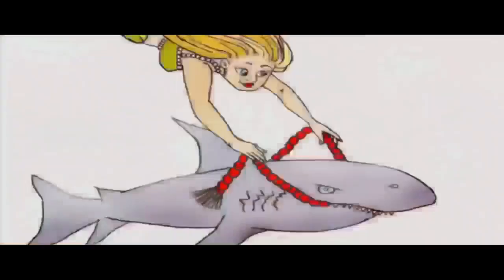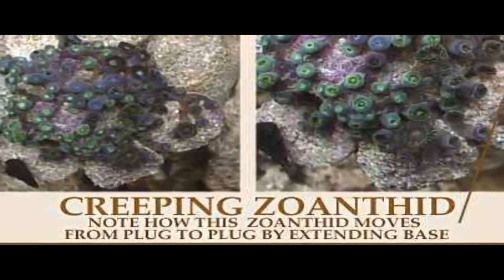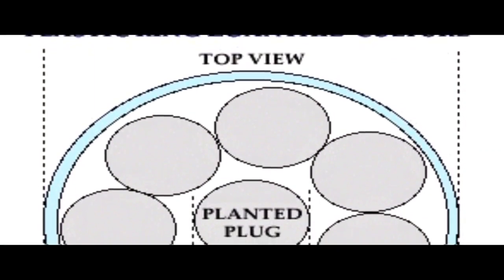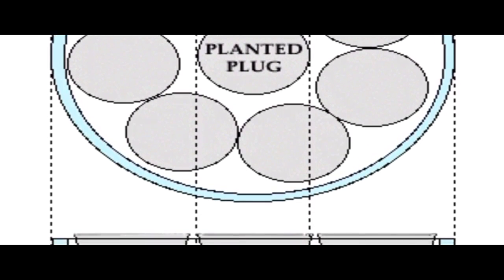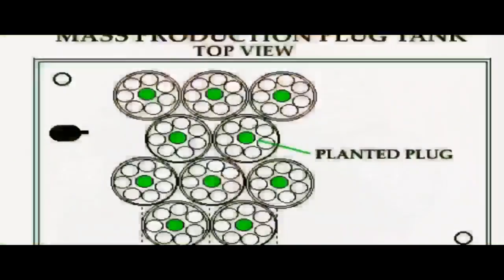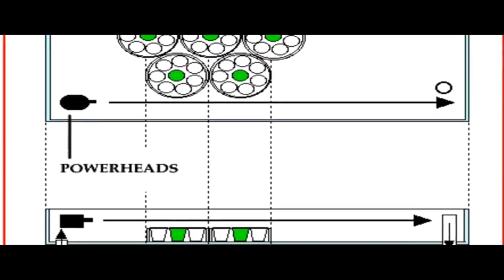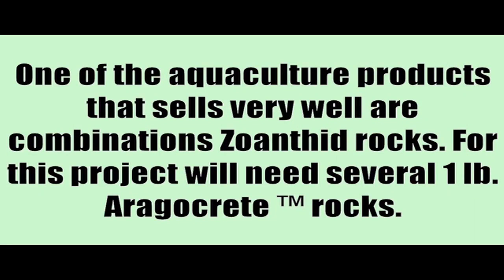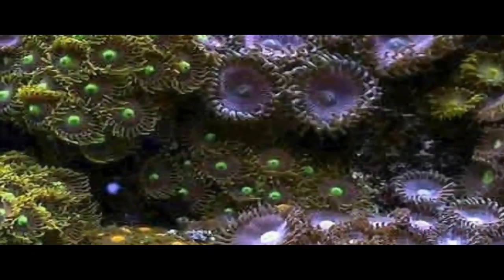Sally Joe's advanced Zoanthid propagation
Sally Joe's advanced Zoanthid propagation video

This video will show you a new way that we produce Zoanthids at the research foundation. One of the most important things when you're growing corals for a living is to be able to keep down the amount of time that you need to make each Zoanthid rock. We have developed several different methods. This is the
ring method; it is a fun one. This gets better as it goes on, and you we are able to grow more and more corals with less effort.